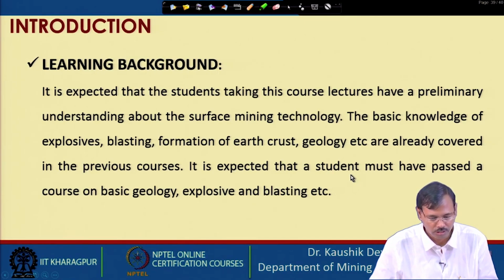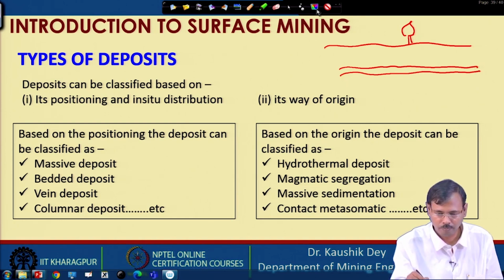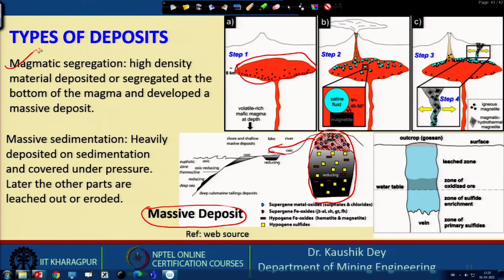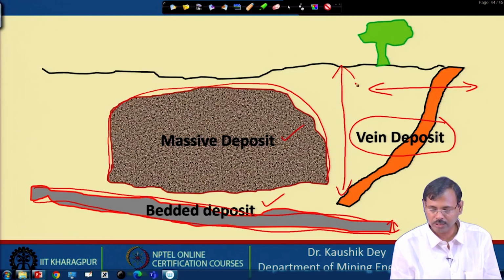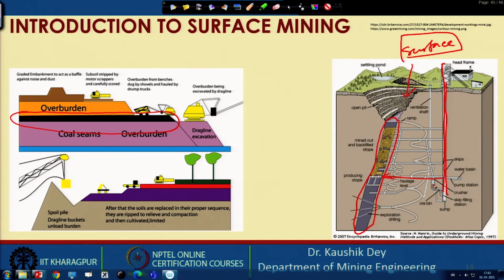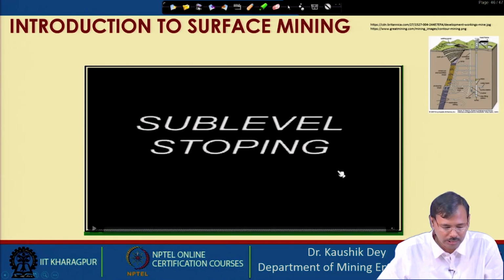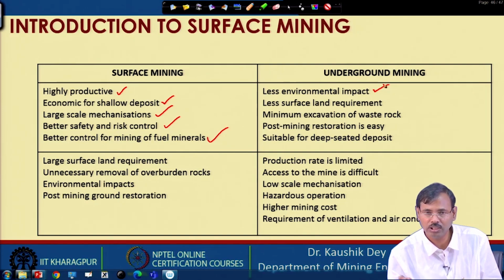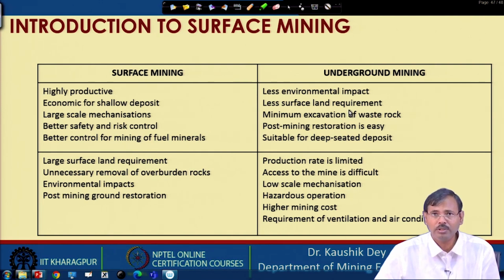STRIPPING RATIOS AND PIT LAYOUTS - I